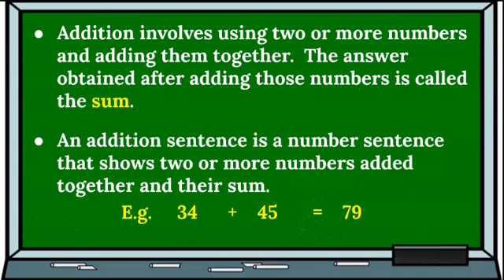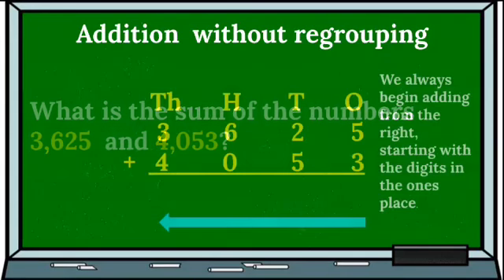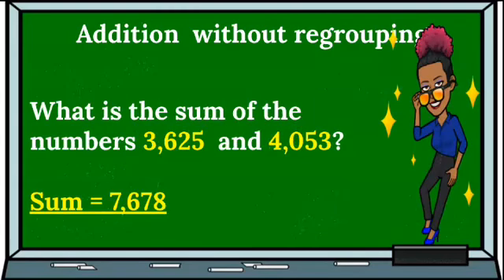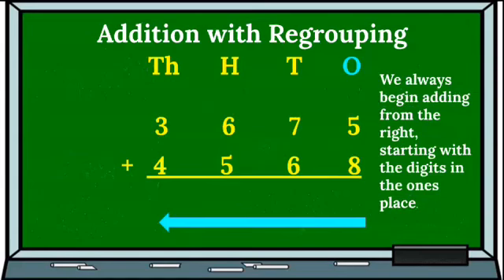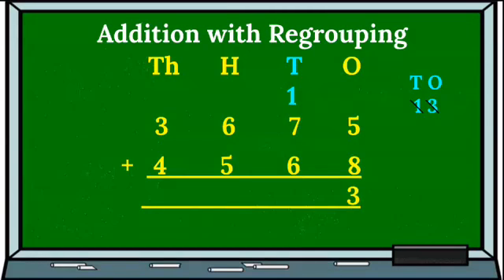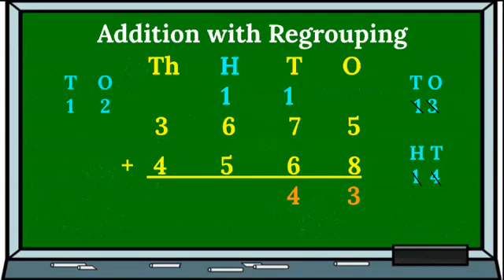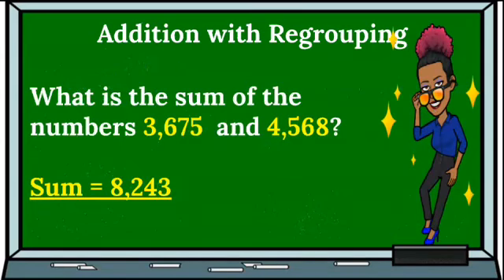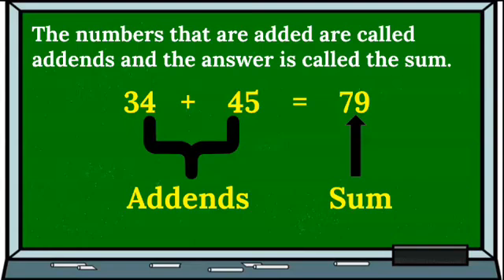ADDITION WITH AND WITHOUT REGROUPING Standard 4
Addition with and Without Regrouping